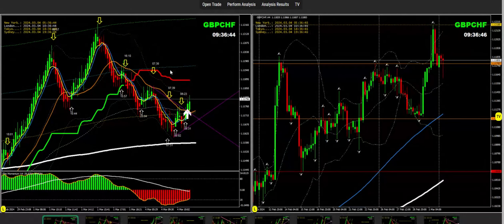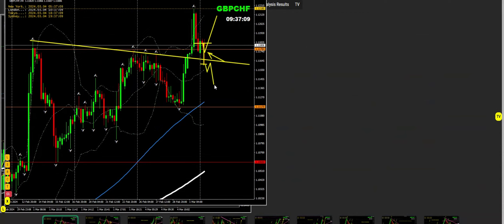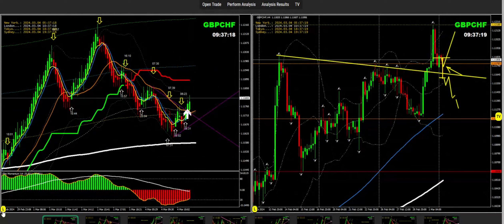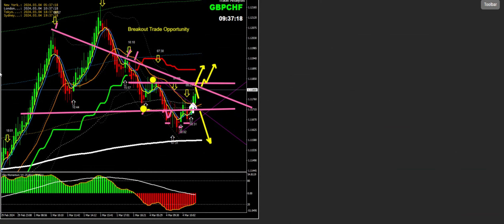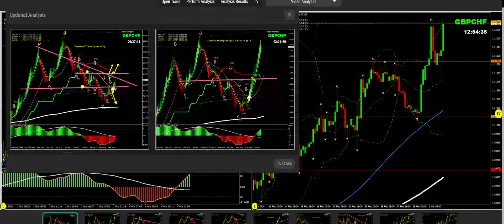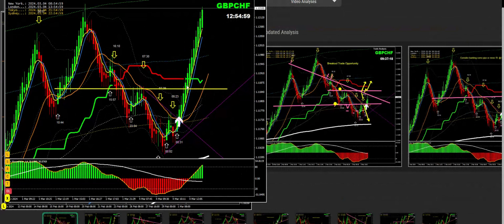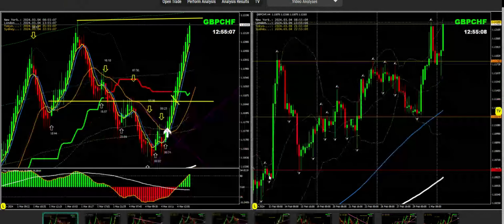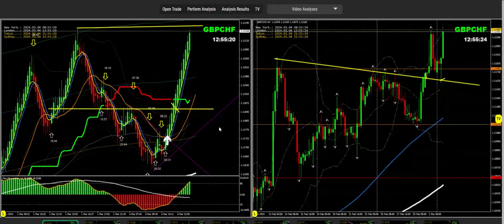GBP CHF 🔴Live Analysis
Previous Video |

Three Steps To Become a Successful Trader & Get funded:
1. Learn Forex
2. Practice with LIVE market
3. Become consistent in profit and GET FUNDED

Trade with our Funds with following facilities:
1. LIVE Analysis
2. LIVE Audio Alert to broadcast breakout opportunity
3. LIVE Chat
4. LIVE Call to get support instantly
5. Attach you MT4/MT5 account with Funded Account to get Max. benefit

Ashraf Noor